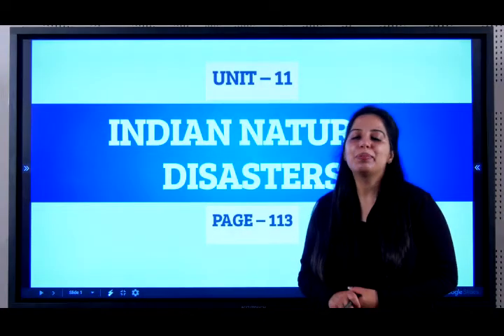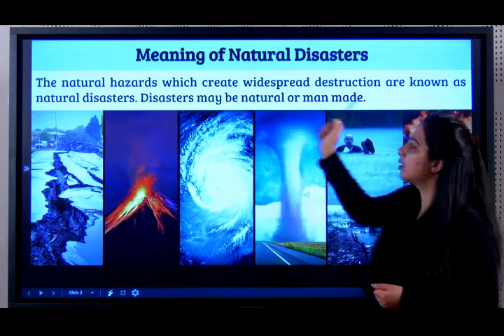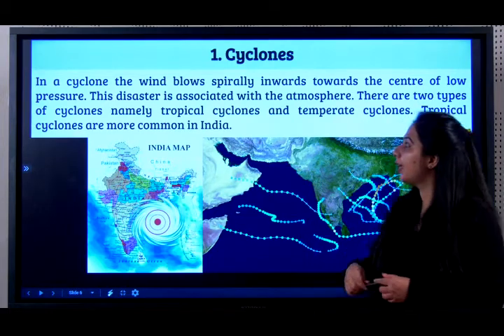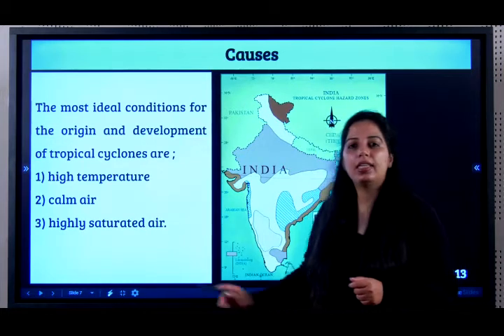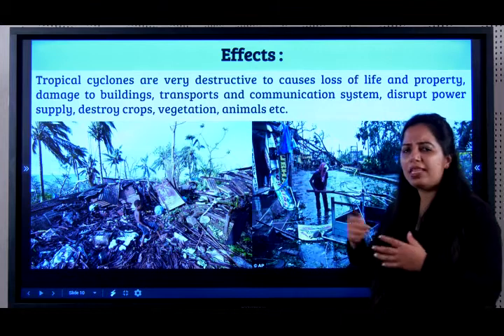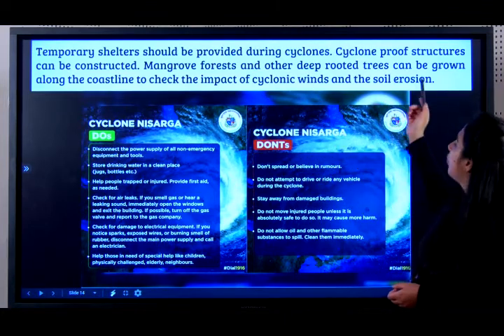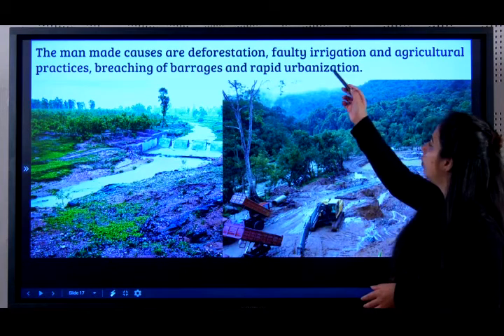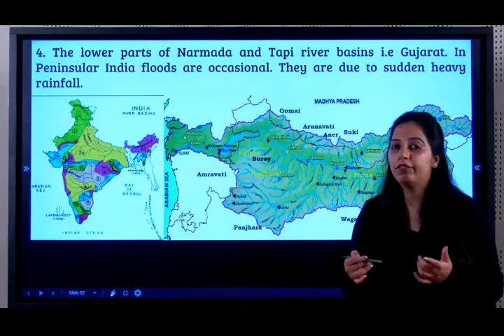Chapter:11| Indian Natural Disasters - Part 01| Geography | Class X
Our Motto is to have a holistic approach on tapping the true potential of an individual as we believe  “An investment in knowledge pays the best interest.”
Refining Skills is an environment catering to all the academic and emotional needs of the students. As :
We provide them with world class education, build more opportunities, empower their minds and be a constant companion.
We also to help with their learning roadmap by creating a collaborative space for them to adapt to it by trusting us with their inquisitiveness on the subject, practically applying their knowledge in the real world and acquainting themselves with the skills to grow from the foundation to finesse.